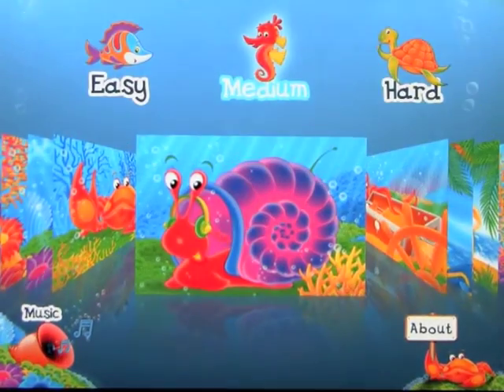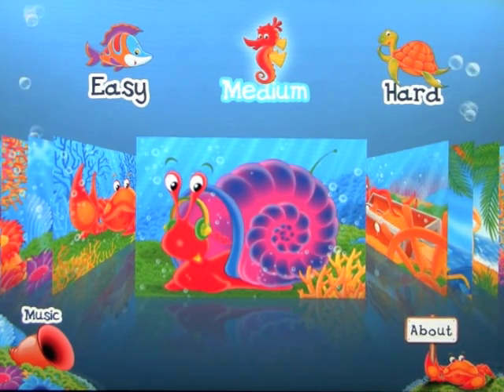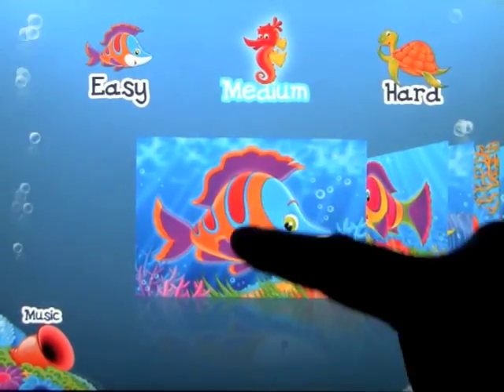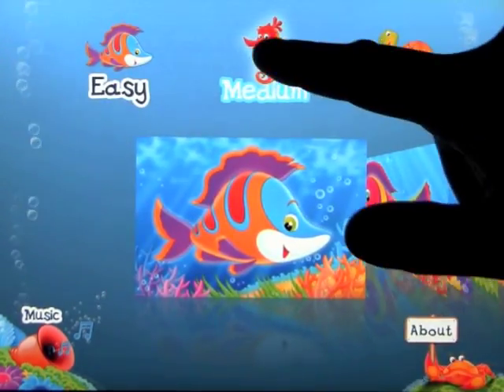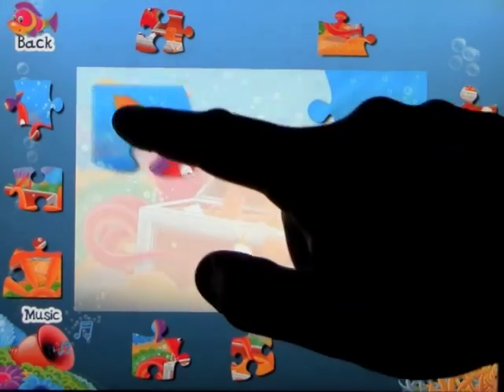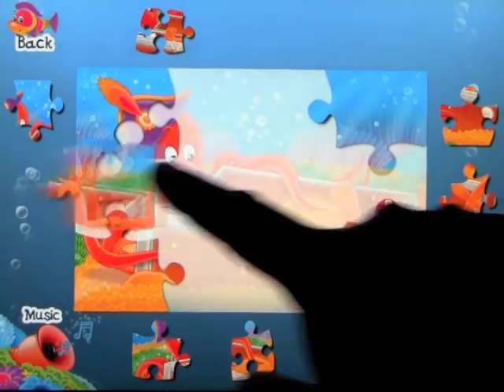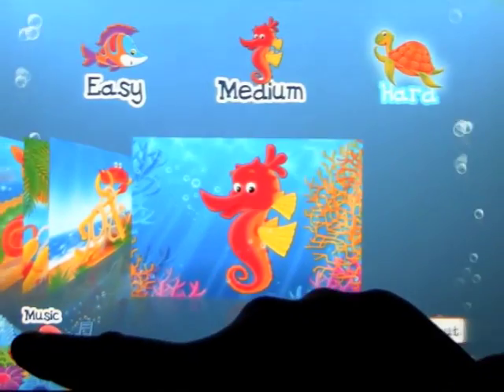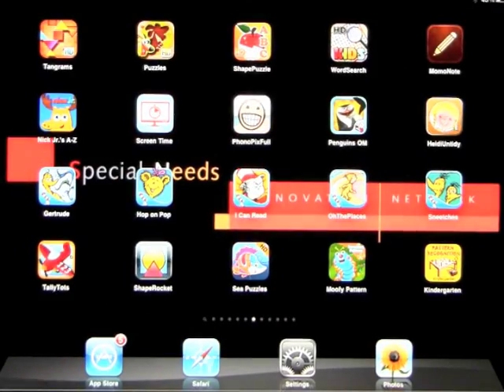Sea Puzzles for Kids HD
A collection of cute simple Jigsaw Puzzles for Kids.Features: * 3 levels of difficulty * 9 puzzles * Nice graphics, music and animation * iPhone4 retina support